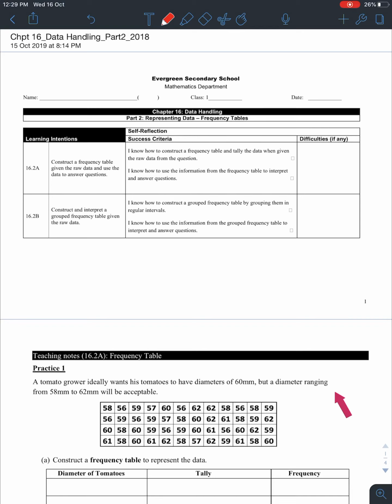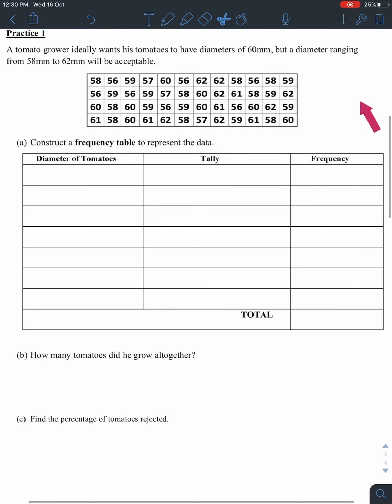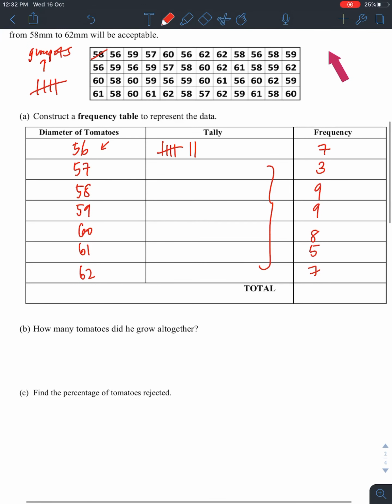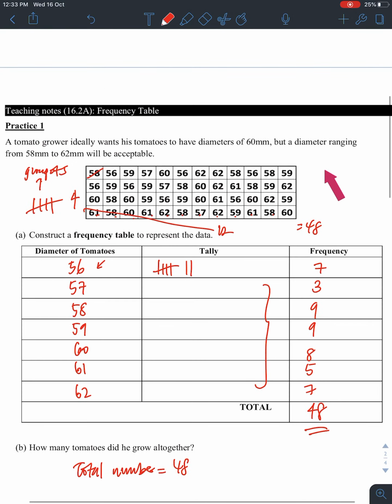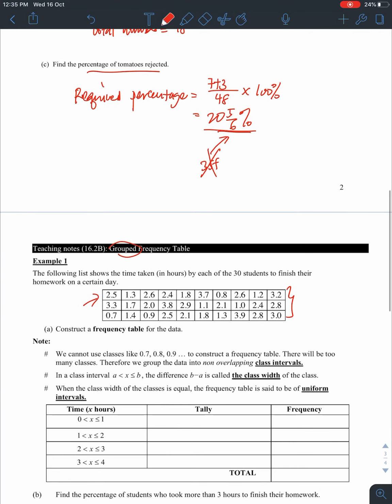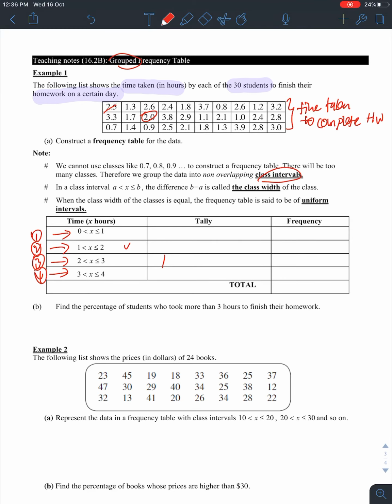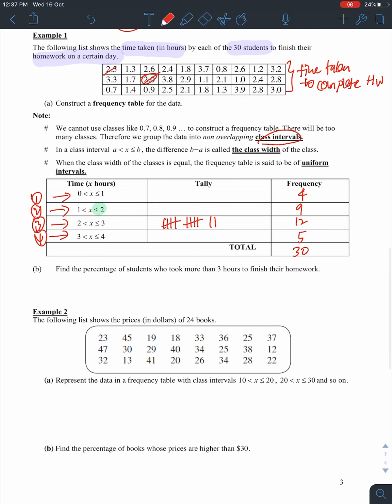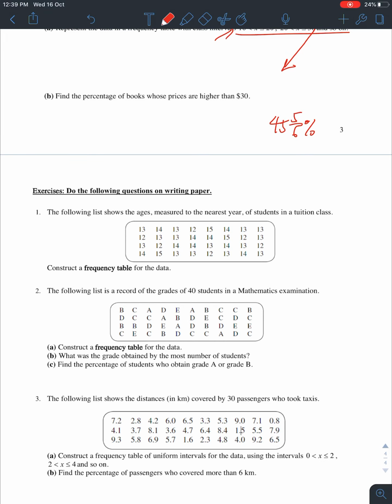Chapter 16: Data Handling (Part 2)